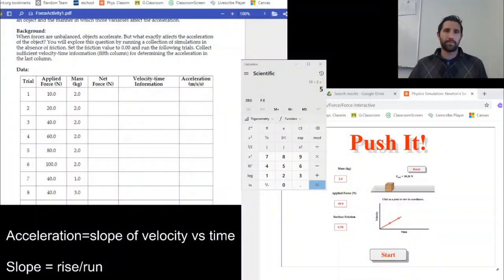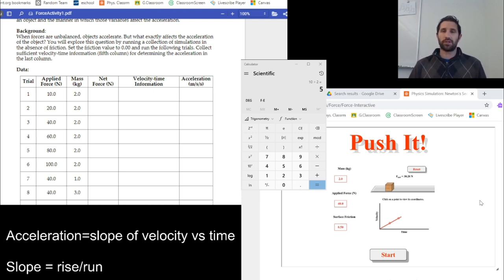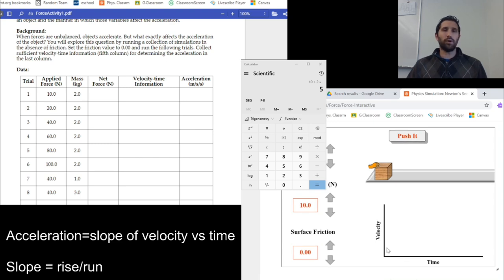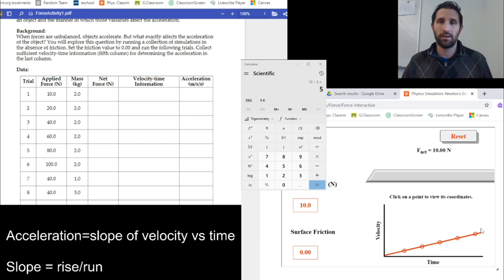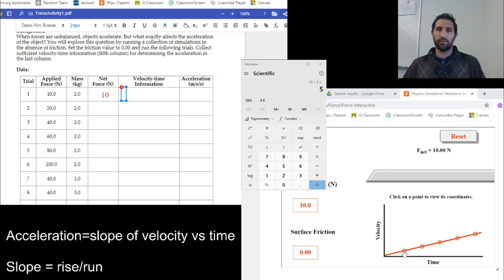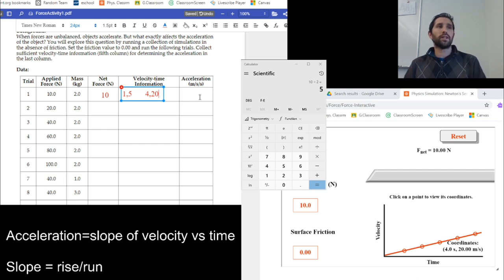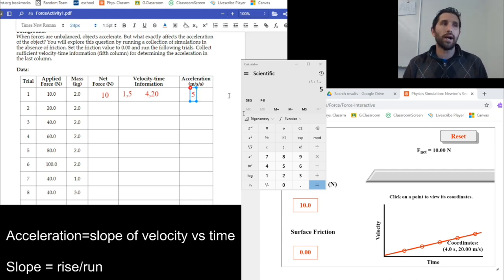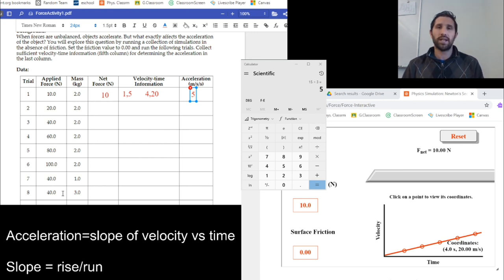Newton's 2nd Law Interactive Instructions-CP Physics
Directions for CP Interactive Activity on Newton's 2nd Law